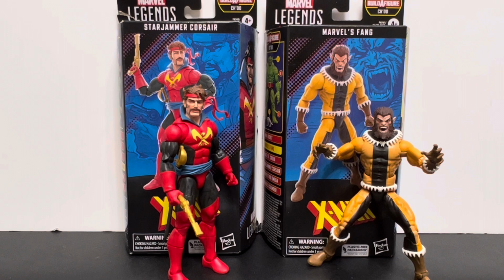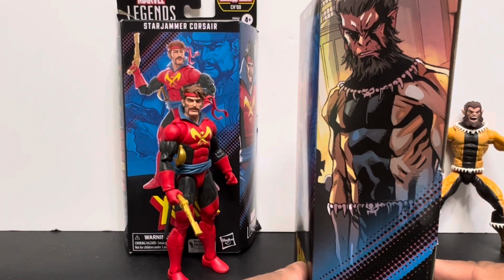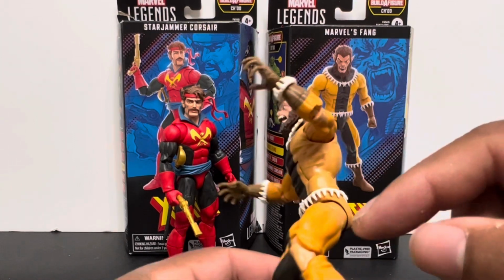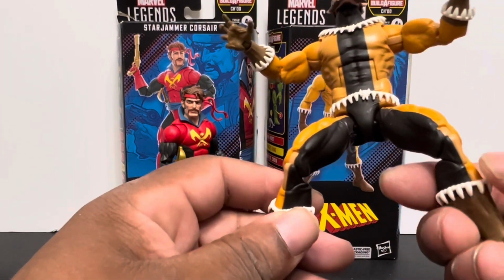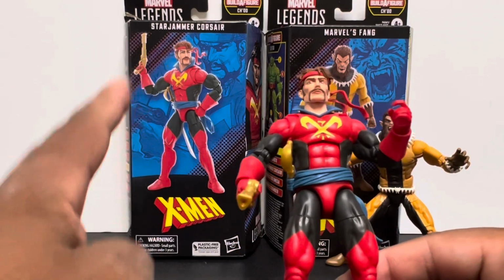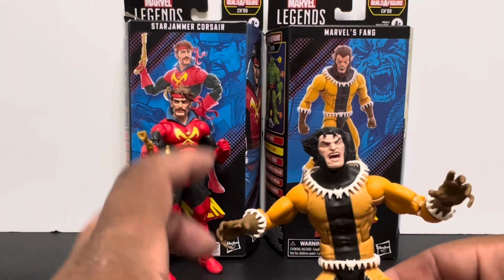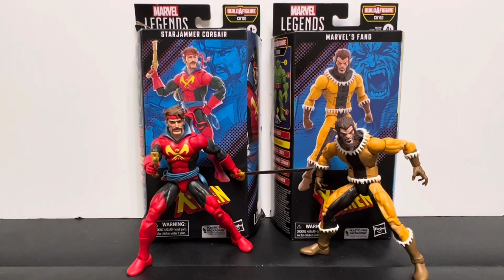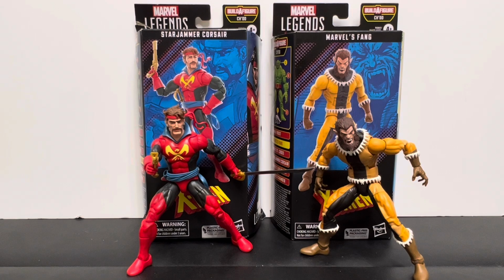Marvel Legends Ch’od BAF Wave Review 4: Corsair/Fang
Episode 204. X-Men 60th Anniversary! General Unboxing and review of the Ch'od BAF Wave Corsair and Fang Figures. Long time channel subscriber Gray Wulf picked these figures up for 12.49 at Target.

Way I Got it Figured Rank:

Corsair: 9
Better than I expected, should have grabbed one.

Fang: 8
About as good as I expected, being an Imperial Guard fan, I should have grabbed one.